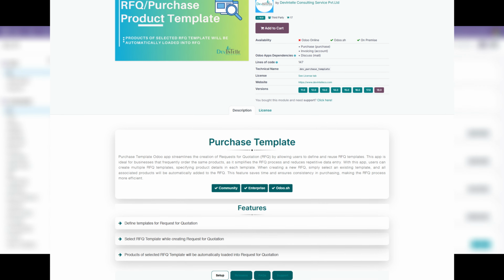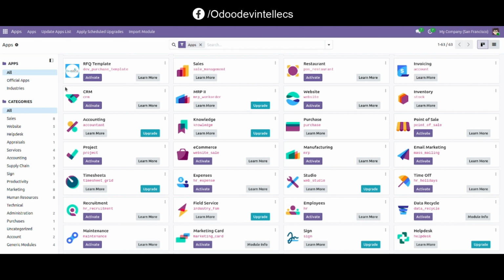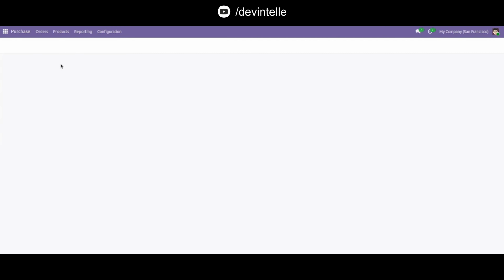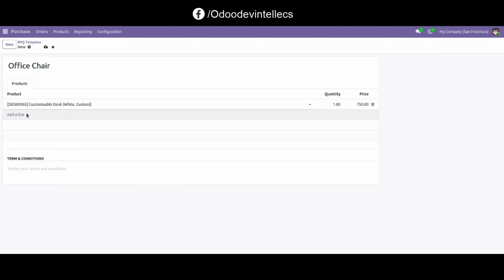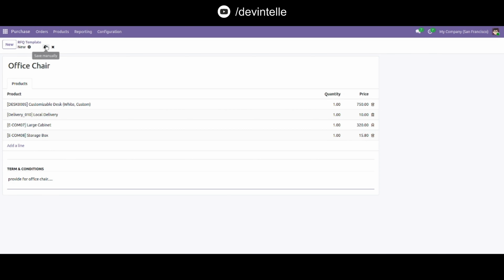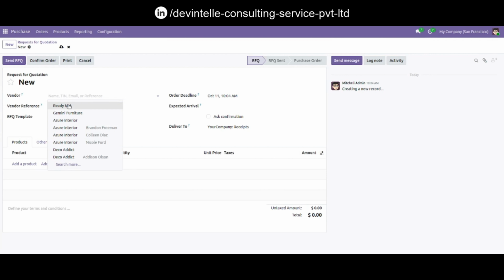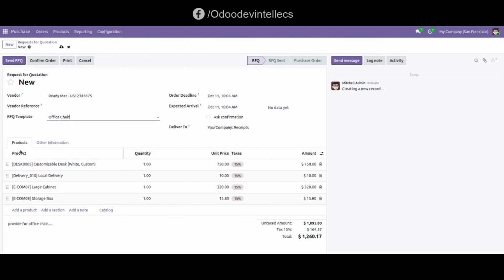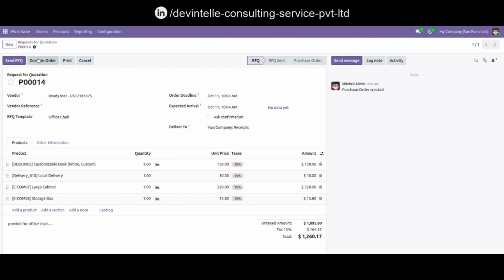How To Create Auto Load Product Based On Created RFQ Template In Odoo ?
Discover the process to automatically load products in a new Request for Quotation (RFQ) based on a pre-defined RFQ template in Odoo. This setup helps purchasing teams save time by pre-filling product details, quantities, and vendor information whenever a new RFQ is created. Automating this workflow enhances consistency, reduces manual entry, and ensures faster purchase operations within your Odoo system.

Features:

✅ Auto-load products from RFQ templates

✅ Predefined product list for new RFQs

✅ Quick RFQ creation with fewer manual steps

✅ Maintain product consistency across vendors

✅ Improve procurement speed and accuracy

skype : devintelle